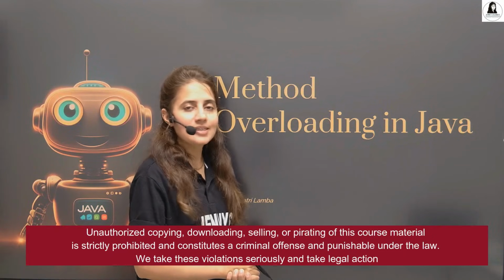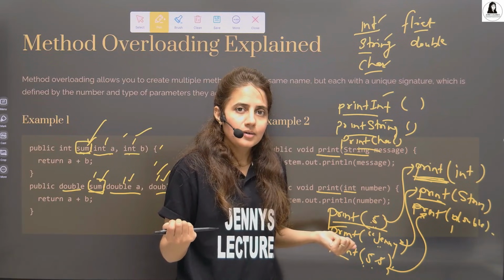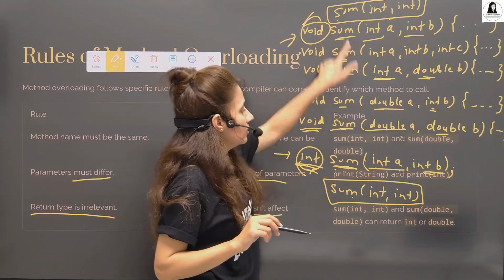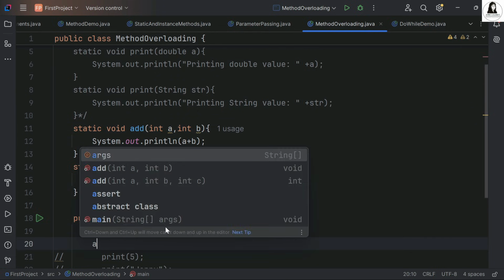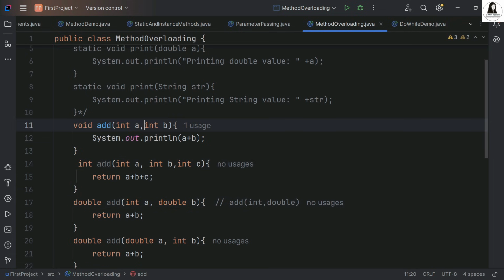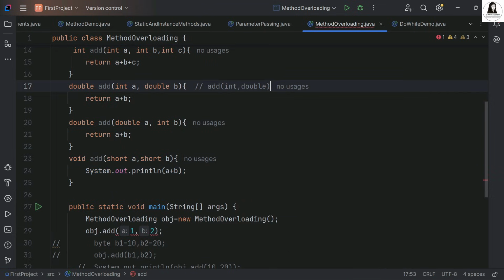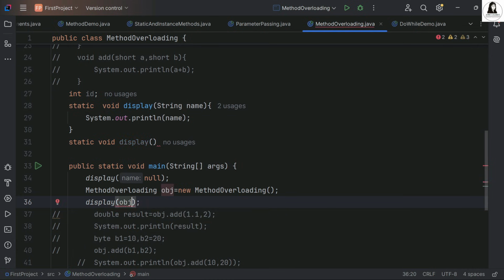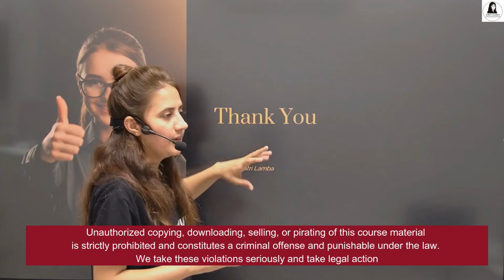Method Overloading in JAVA | Complete JAVA Course